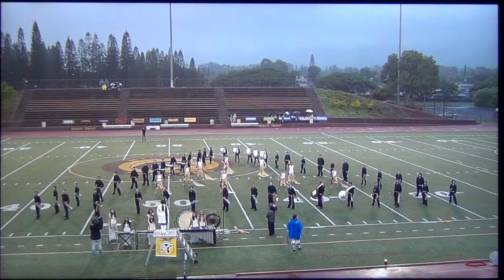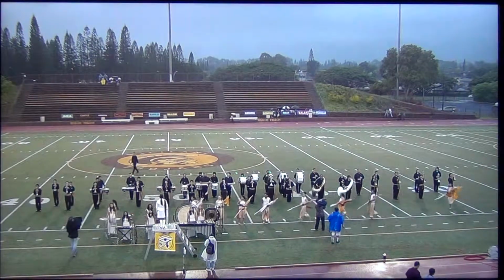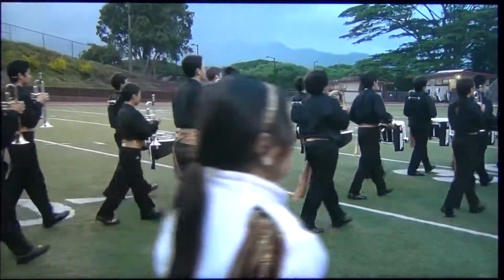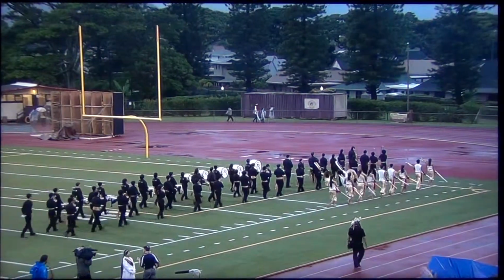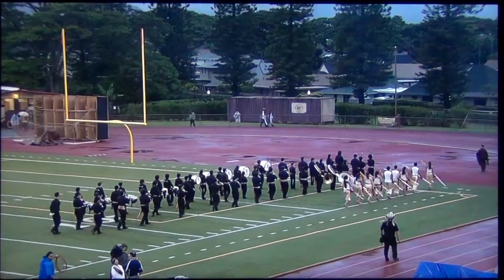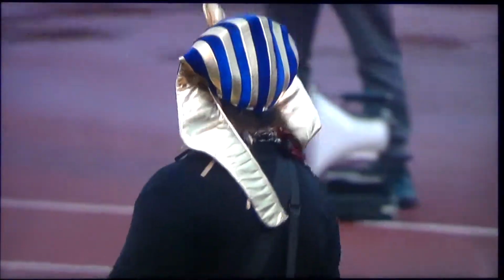Mil 2013 TV Pt 3